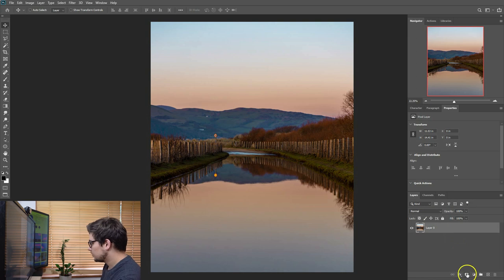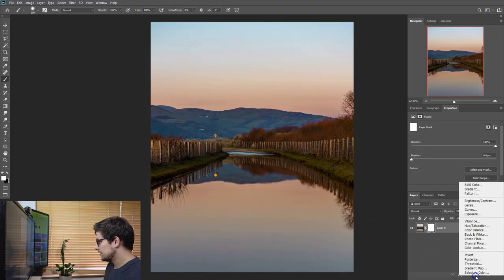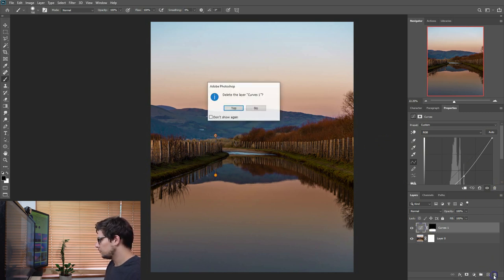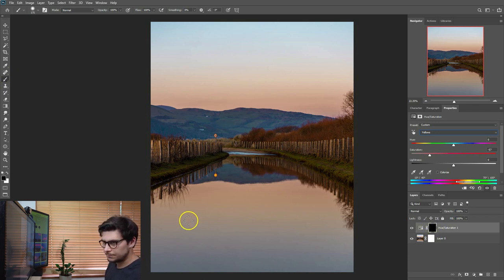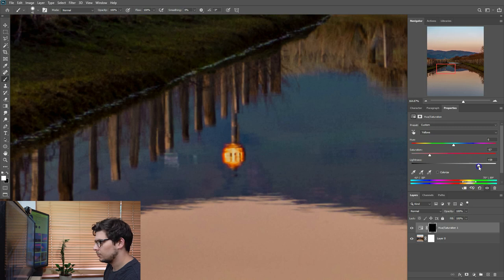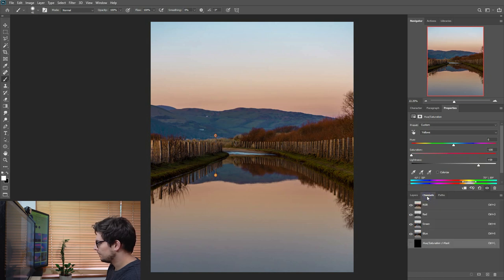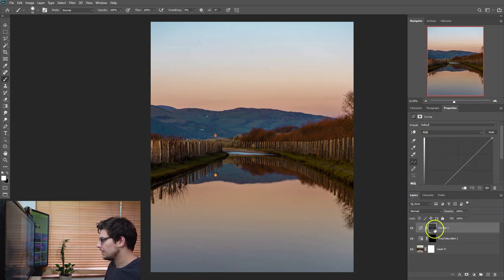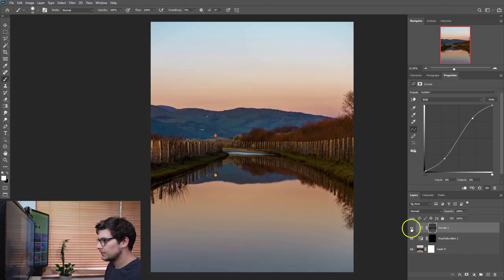Improve your Landscape Photography, using MASKS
Episode 5 Mask - in this episode we look at what mask are and a few methods using them to both fix and improve your landscape photos